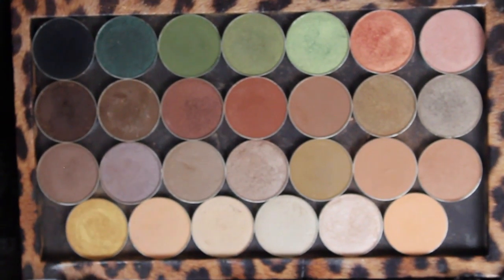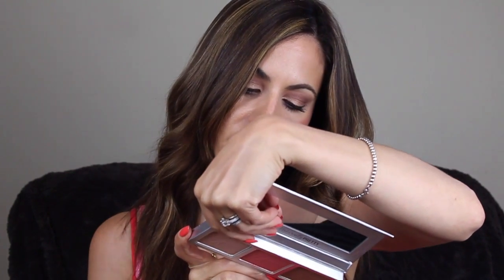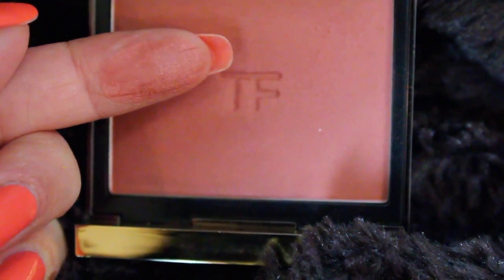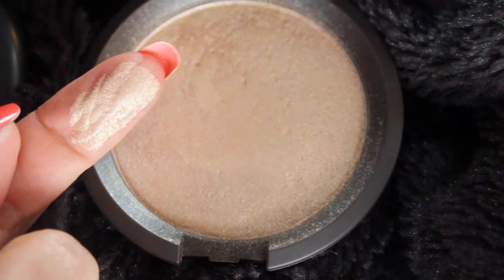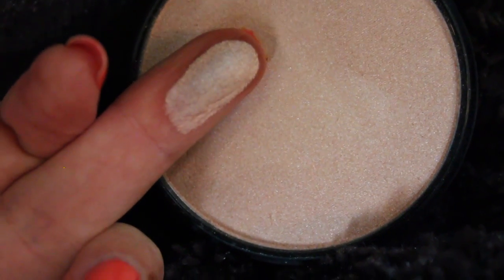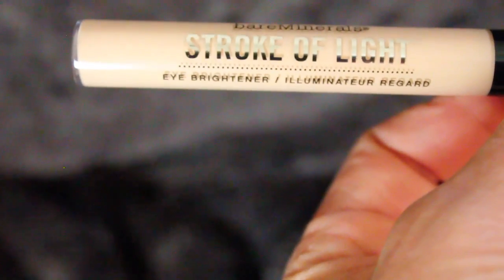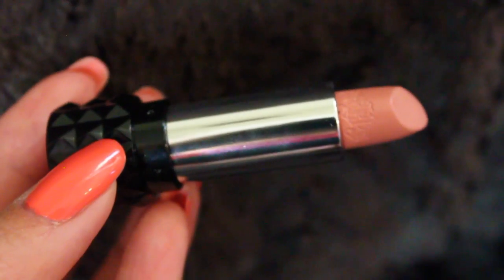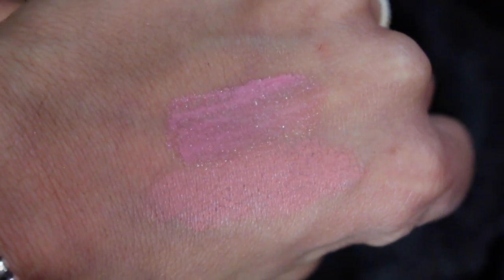Weekly Blushing Obsessions 08/01/14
Happy Friday guys! It finally the week end! Thanks For all your support!

Foundation: Loreal TM W4
Eyes: Make Up Geek Shadows
Blush: Tom Ford blush in Ravish
Bronzer: Make Up Forever Sculpting Kit 3
Lip: Kat Von D new lipstick in Noble & Maybelline Petal Plush

                               - Great for Canadians

I started this channel so that I can share my passion! I am by no means a professional. I only share what I know and my thoughts on any of my videos! I have made  some amazing friends here on youtube which is another reason why I do videos! Thanks for taking the time out of your busy schedule to watch me share my love for beauty!